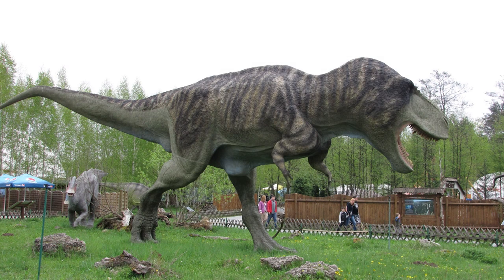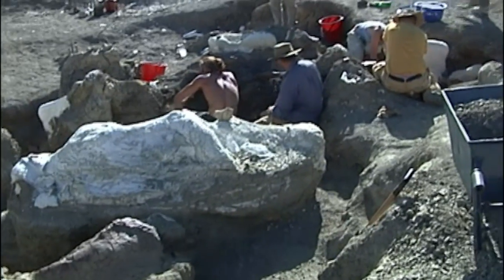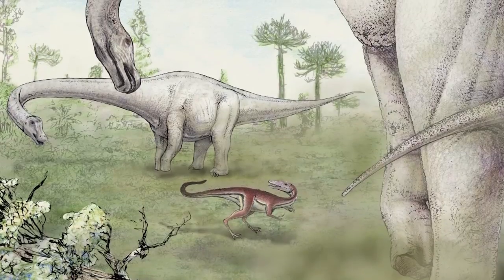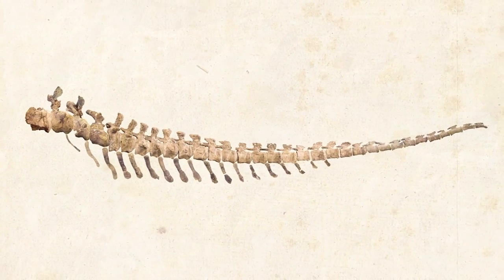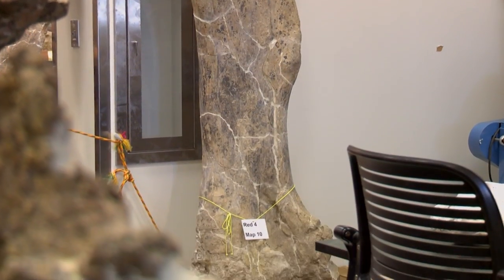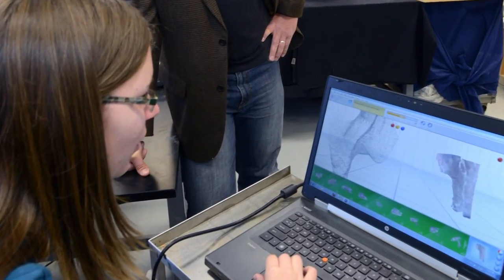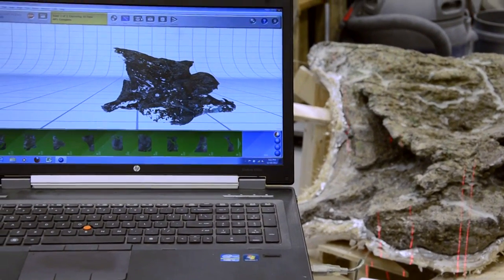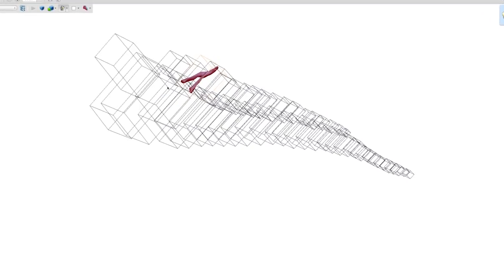Researchers Uncover Super-Massive Dinosaur in Patagonia, Argentina.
NSF-funded researchers have uncovered a 77-million year old, plant eating, super-massive Titanosaur.